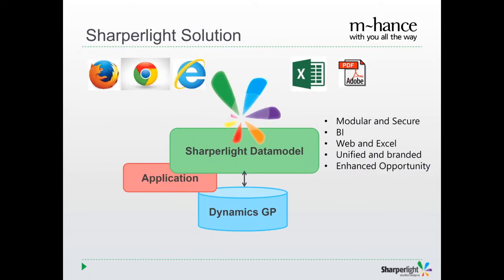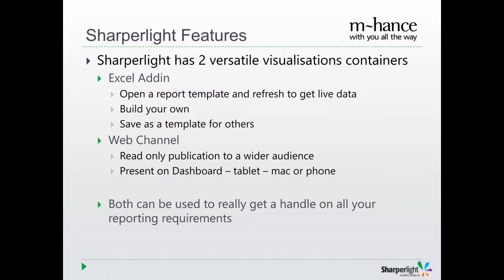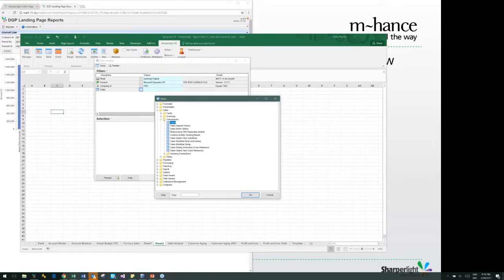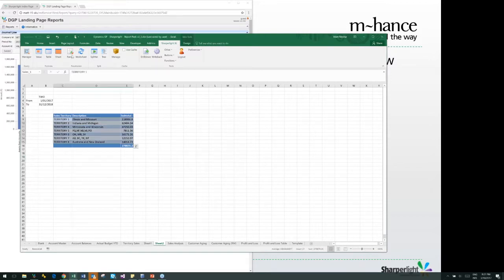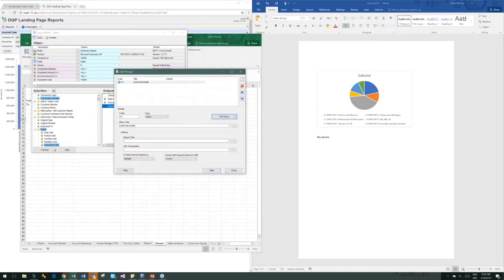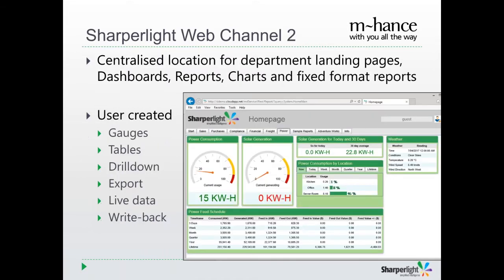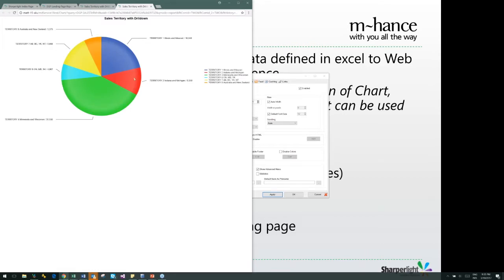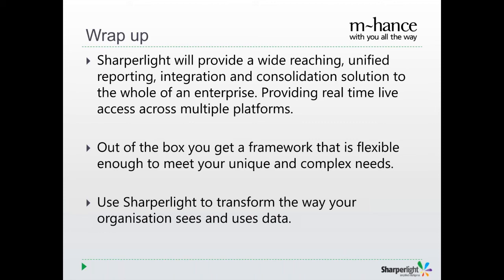Sharperlight Webinar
Join us on this webinar to find out how Shaperlight has made complex data, simplified.

Webinar objectives:

How simple and fast you can set up a report.
How you can use Sharperlight to make informed decisions based on your reports.
How to use Sharperlight’s tools to share information within your organisation.
Sharperlight accommodates varying needs between enterprises and internal departments by developing a broad range of features. Simply pick and choose what you need from a common pool of functionality.